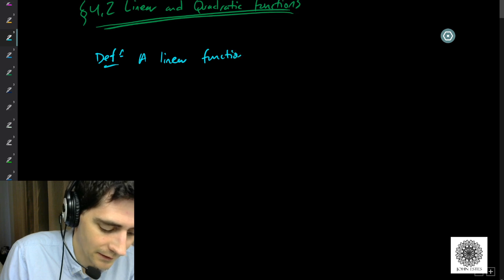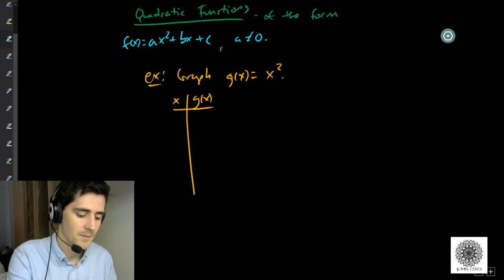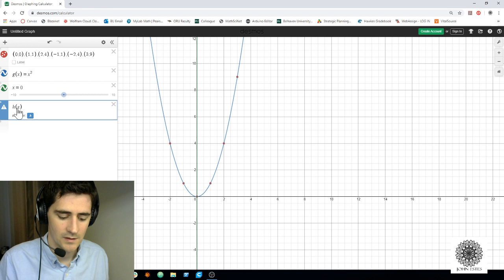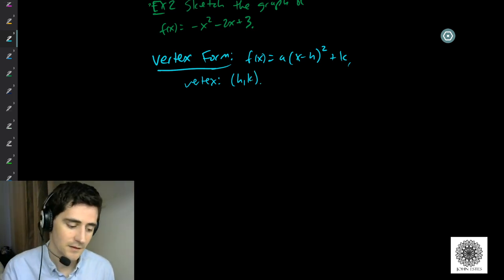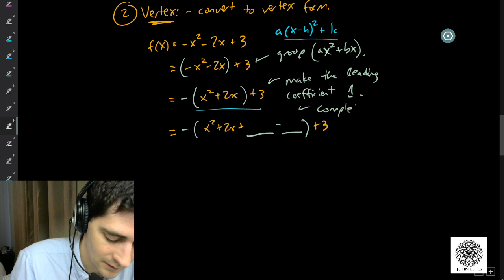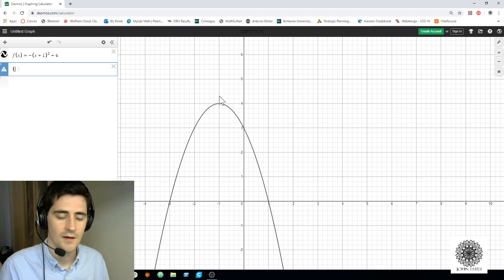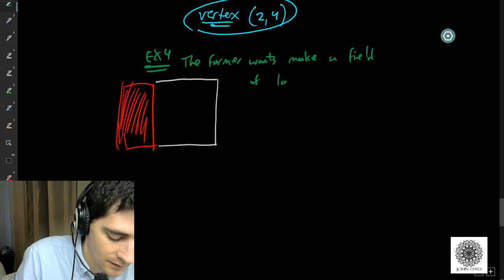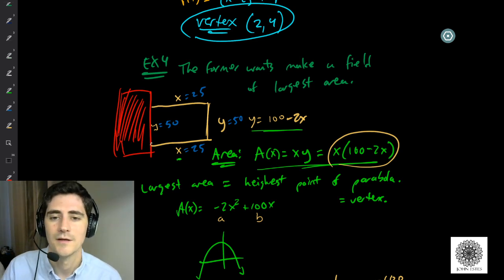College Algebra - Linear and Quadratic Functions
Two of the most approachable examples of functions are linear and quadratic functions. We look at both of these and spend some time putting quadratic functions into vertex from.